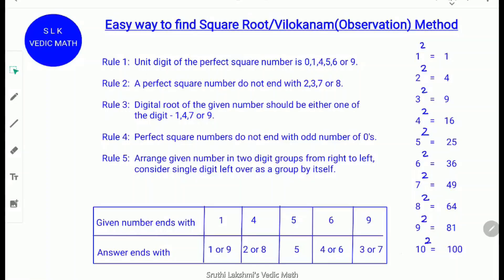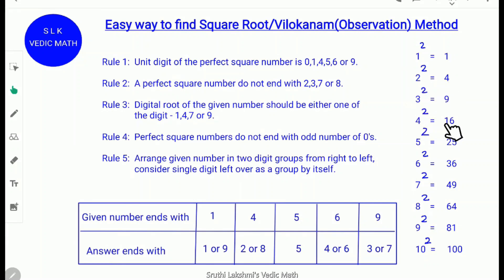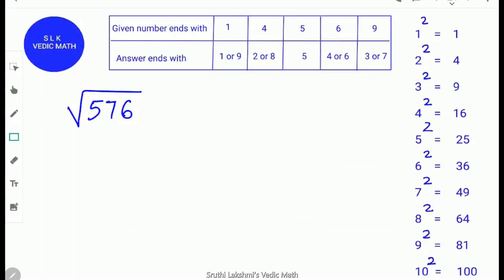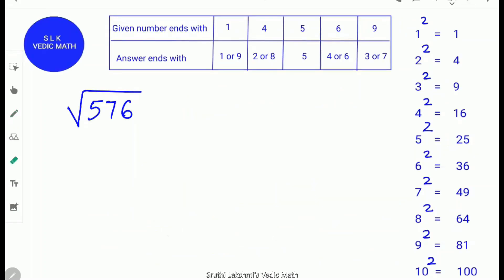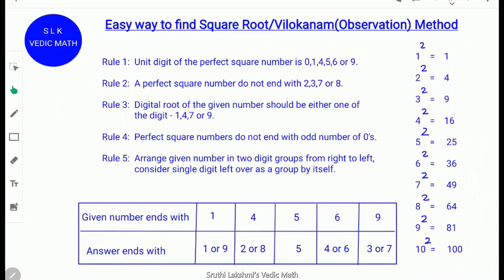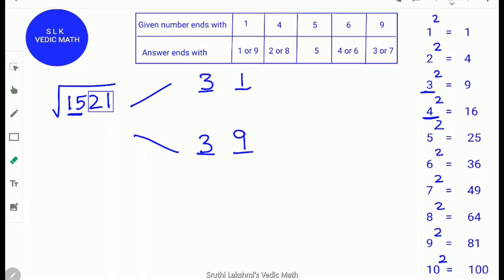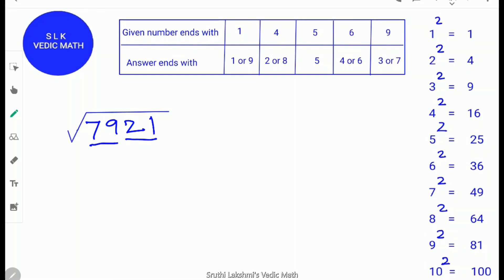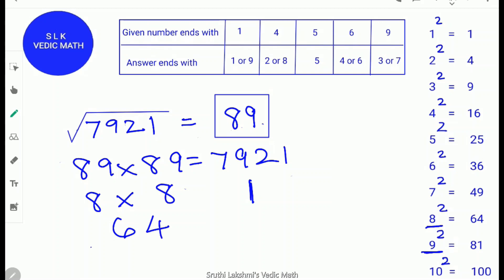Tricks to Find Square Root | Vilokanam Sutra |Quick Math| Vedic Math Tricks | Square Root in Seconds